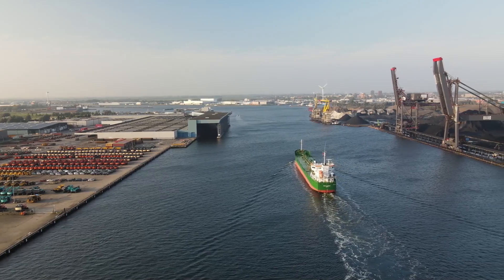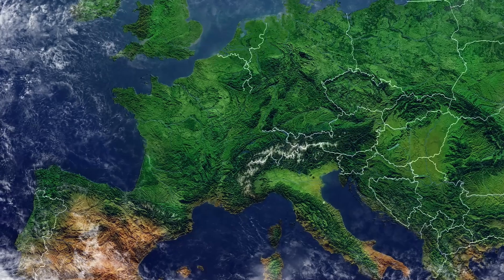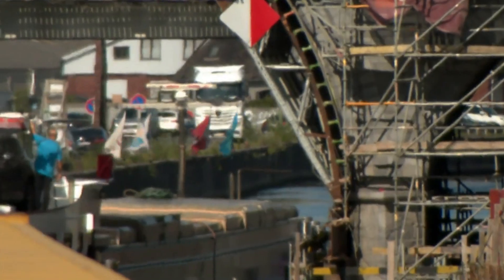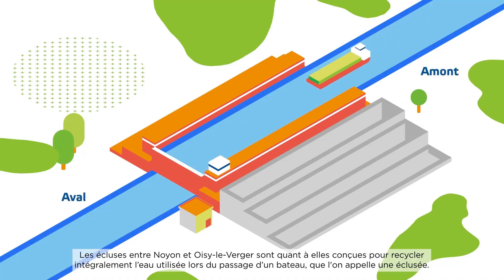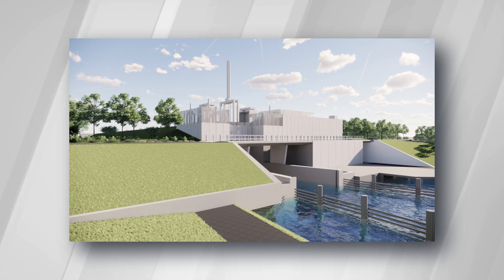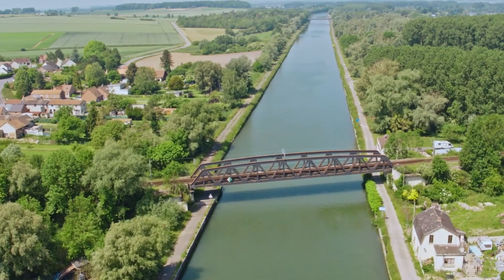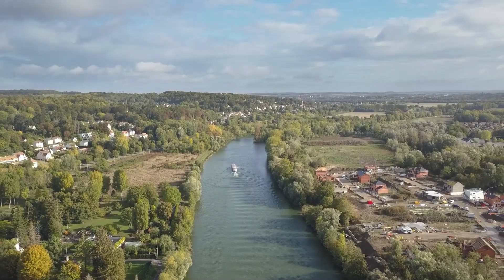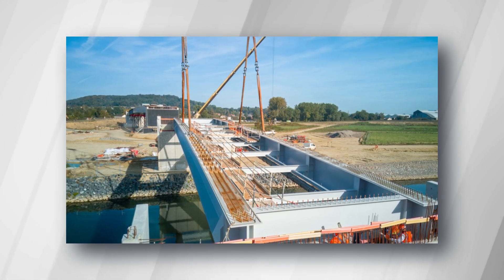France's $5 Billion Artificial River to Germany (INCREDIBLE Construction Project!)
Join us as we explore France's ambitious $5 billion project to construct an artificial river connecting France and Germany. This incredible construction project aims to enhance transportation and boost economic growth between the two countries. Learn all about the technology and engineering marvels behind this massive undertaking in our latest video!

France's $5 Billion Artificial River to Germany is a project like no other - don't miss out on the details!